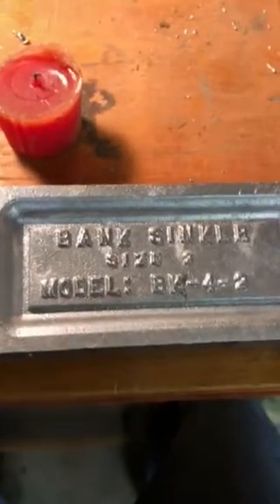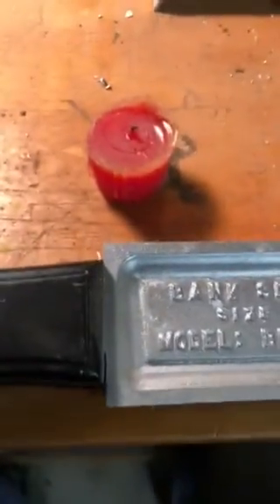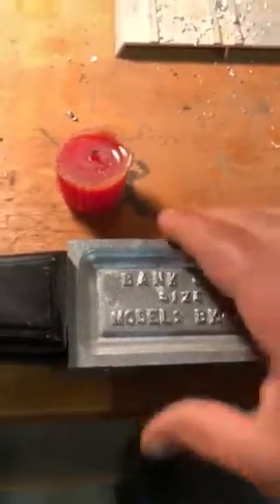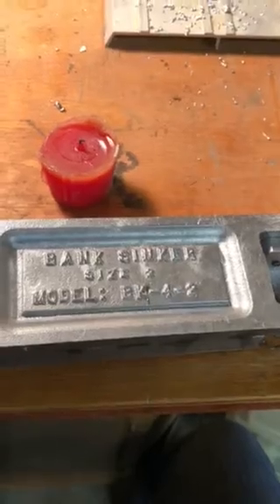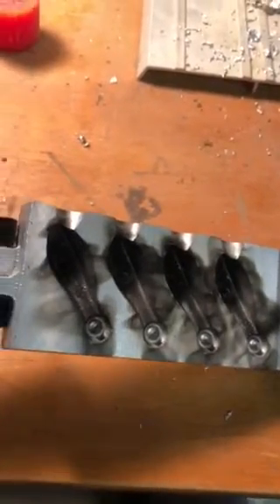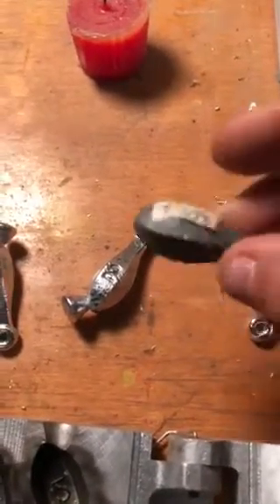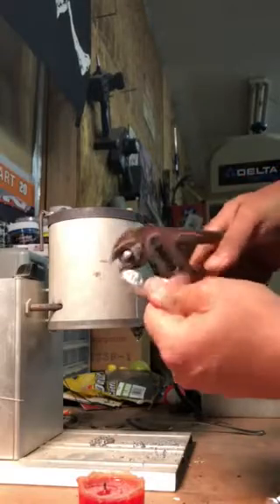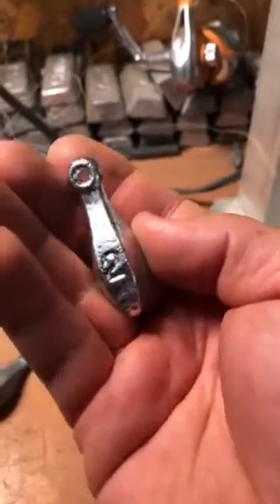Do it yourself fishing weights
How to make your own fishing weights.